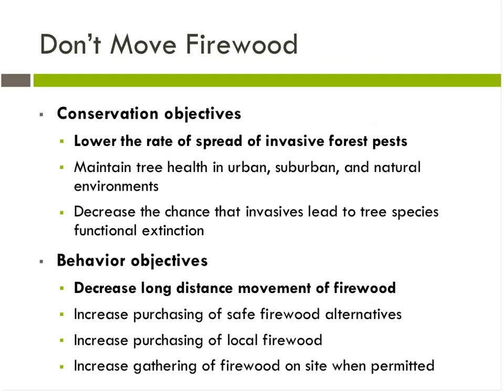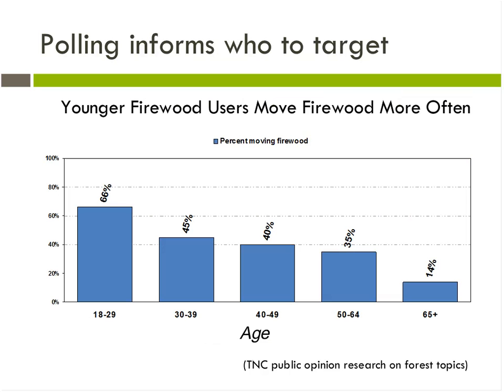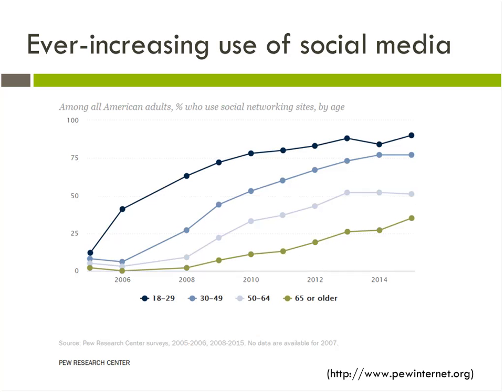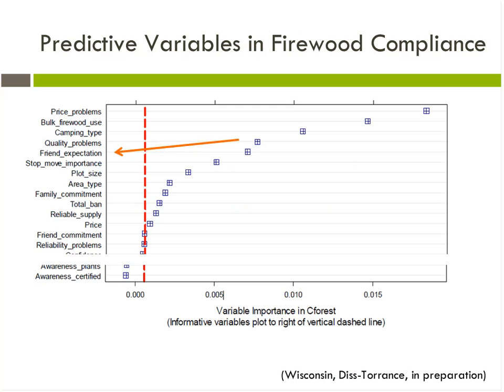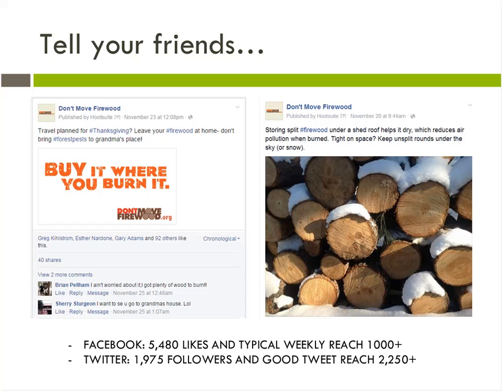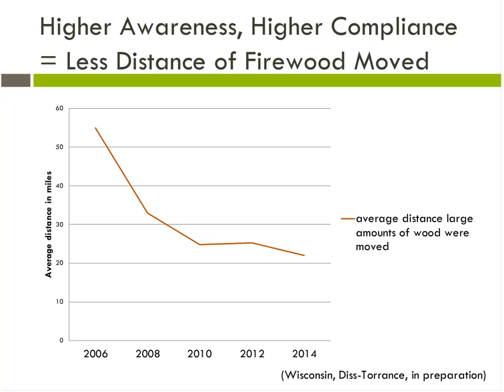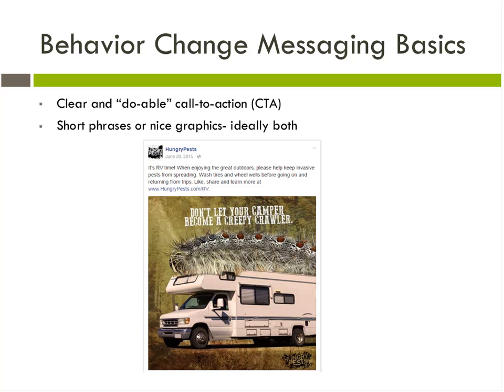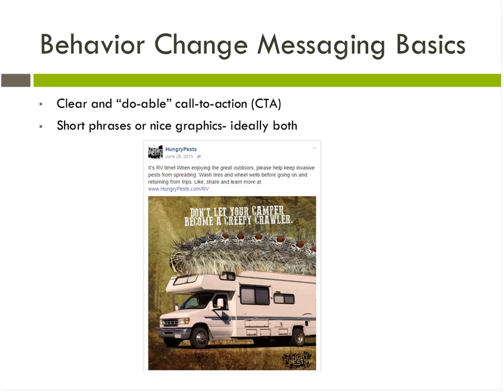FAC Net Webinar: Social Media and Behavior Change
Presentation #4  in the series of presentations given during the FAC Learning Network Quarterly Webinar on March 3, 2016.

Presenter: Leigh Greenwood, TNC